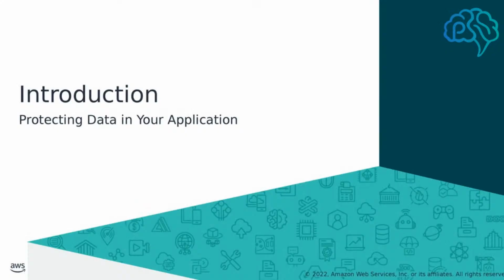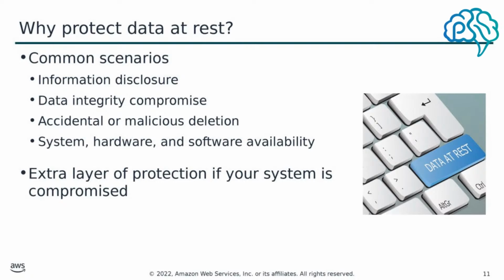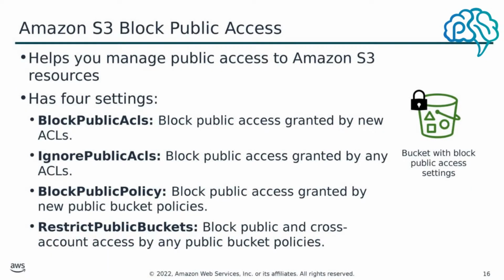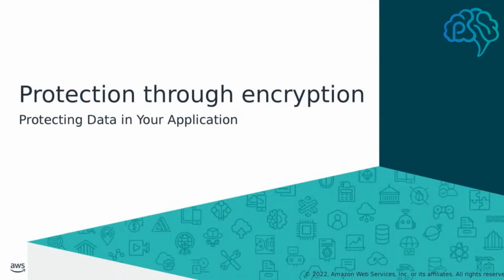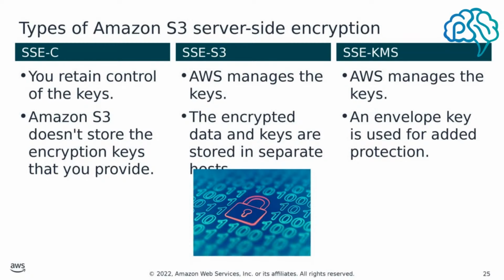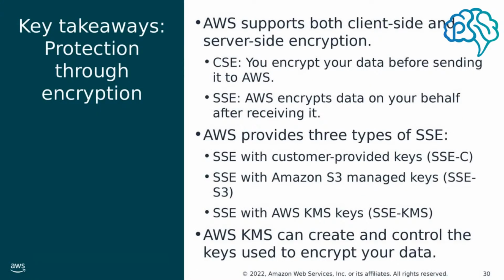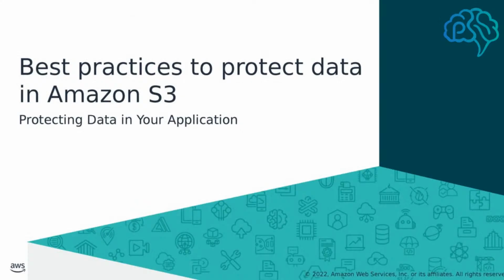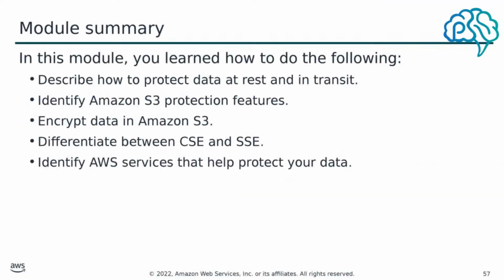AWS Security Ep. 2, Module 5: Data Protection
52 Weeks of AWS: The Complete Journey to AWS Mastery
Become an AWS virtuoso with this comprehensive 52-week video series, designed to walk you through all pivotal AWS Certifications—from the AWS Certified Developer Associate to the AWS Certified Solutions Architect.